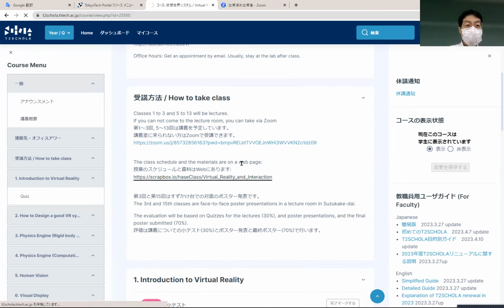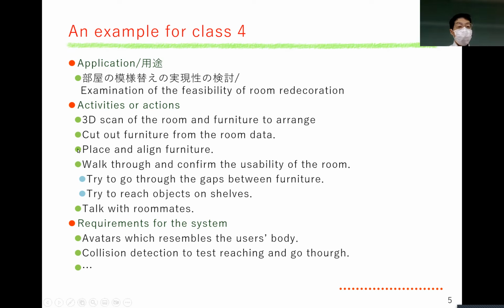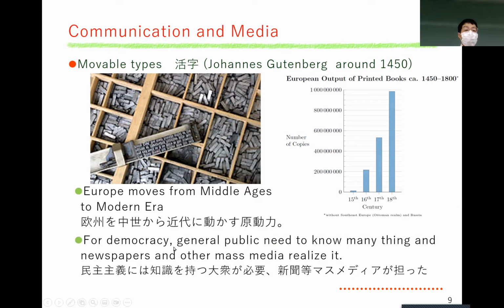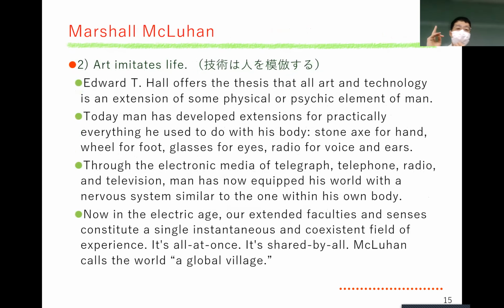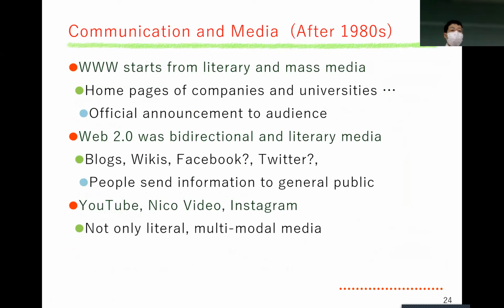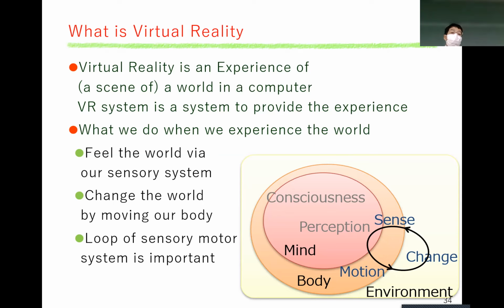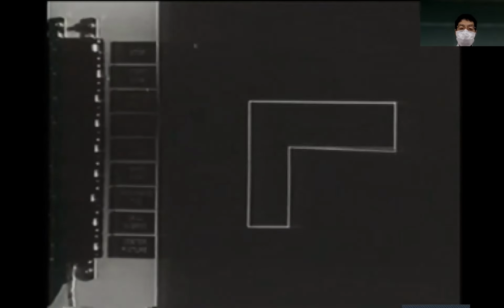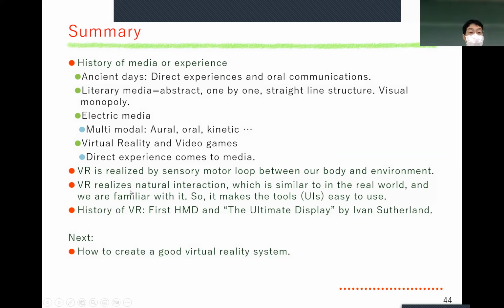VR&Interaction 1. Introduction to VR 2023.4.11